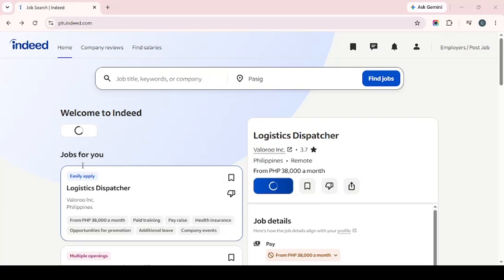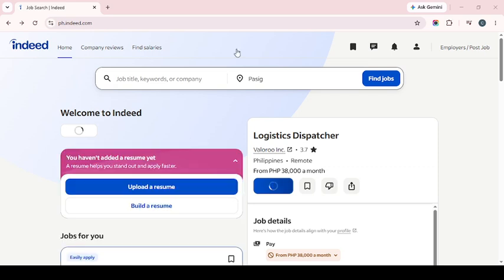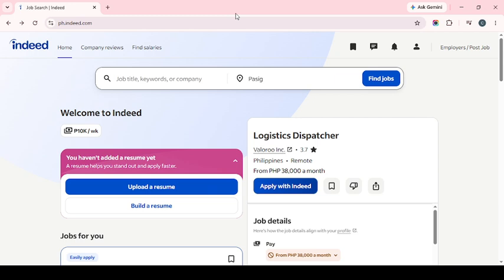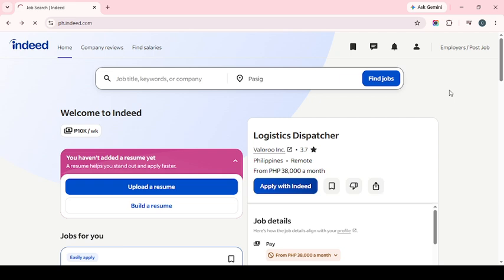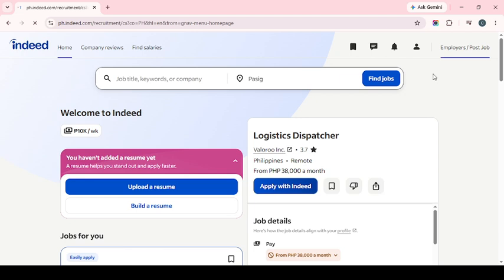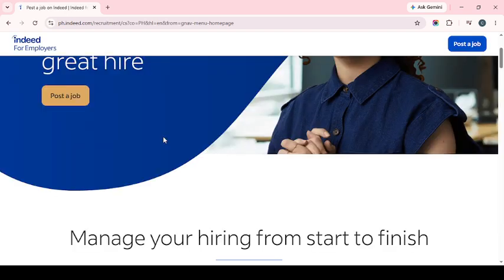How To Change Company Name In Indeed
Need to update your organization's branding or fix a typo on your employer profile? Learn how to change your company name on Indeed, update your employer branding page, and ensure your job listings display the correct company details to applicants.